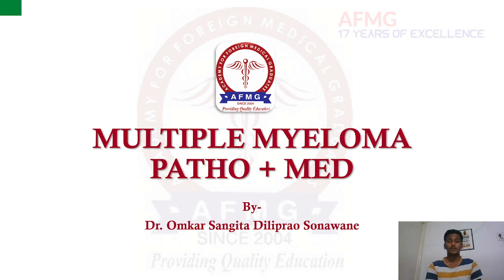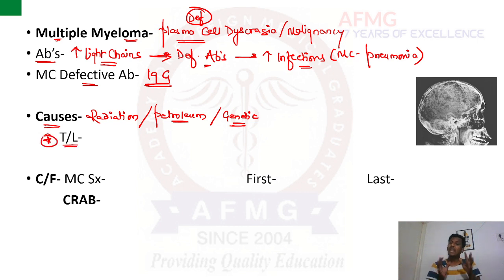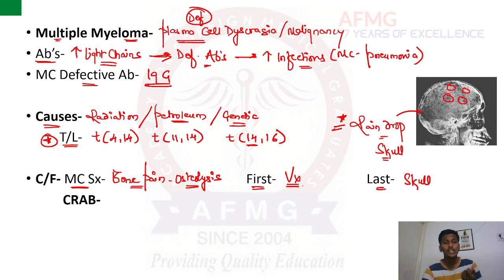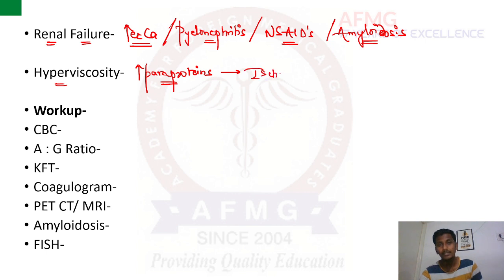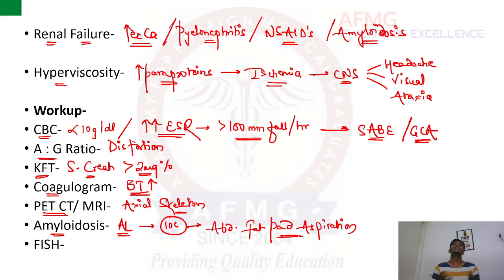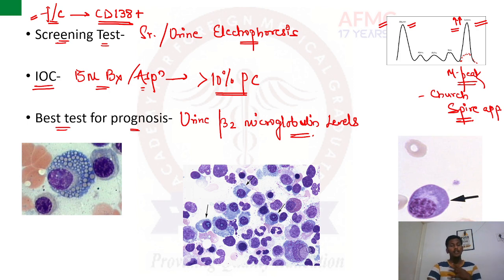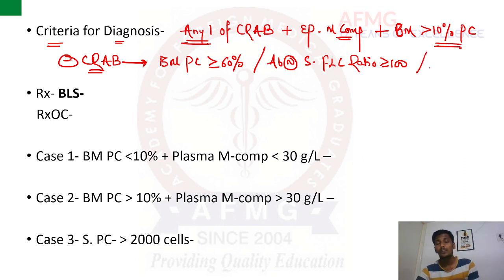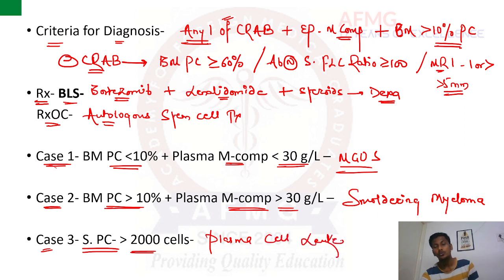FMGE JUNE 2022 l MULTIPLE MYELOMA l HIGH-YIELD TOPIC